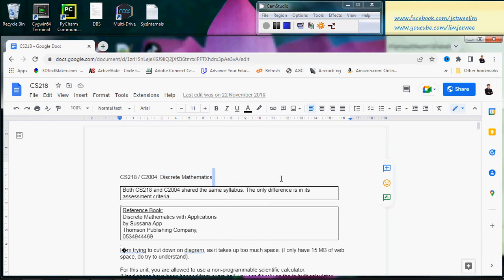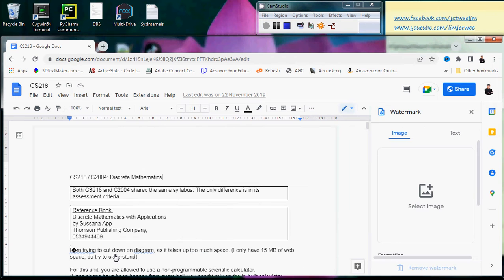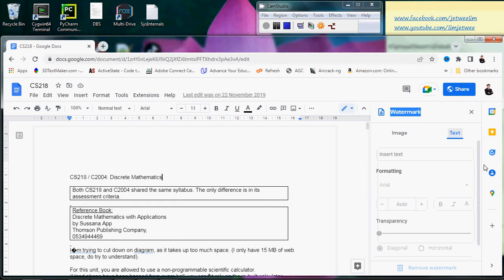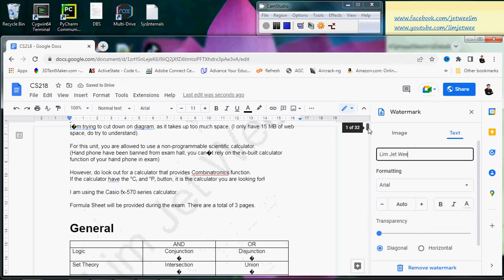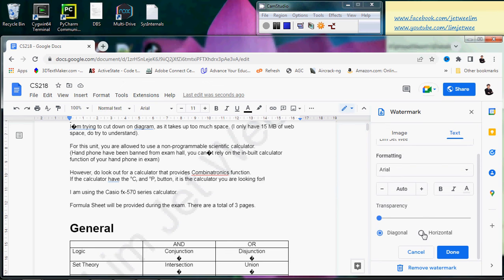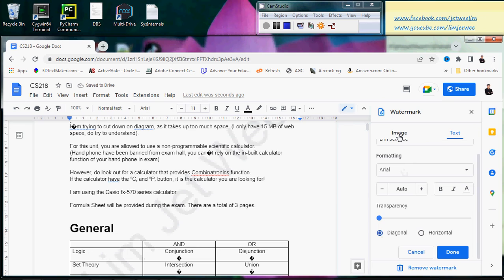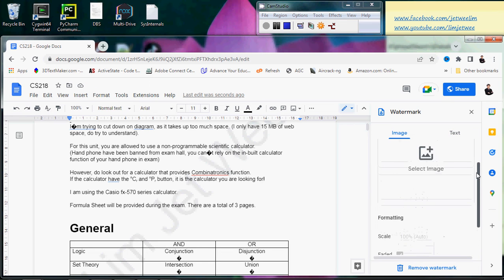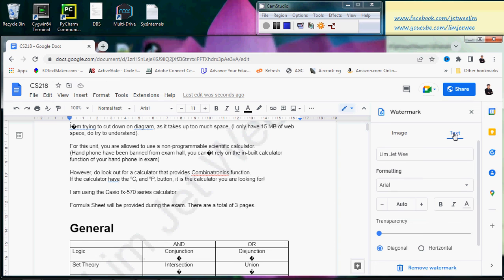Insert Watermark In Google Docs